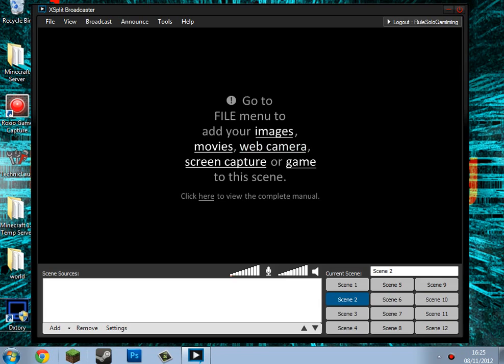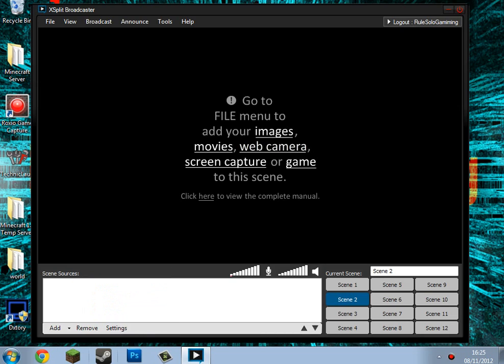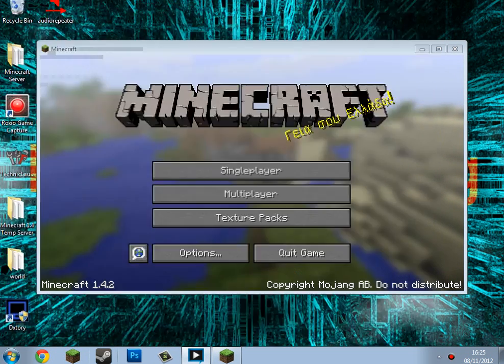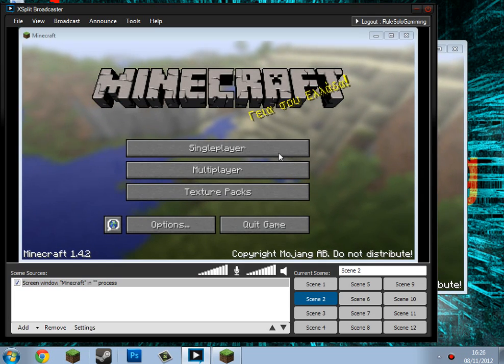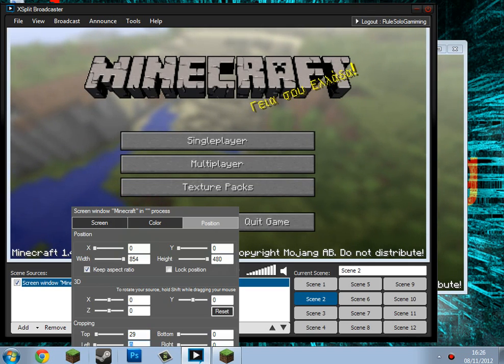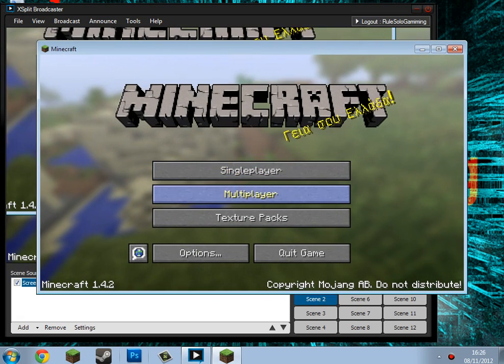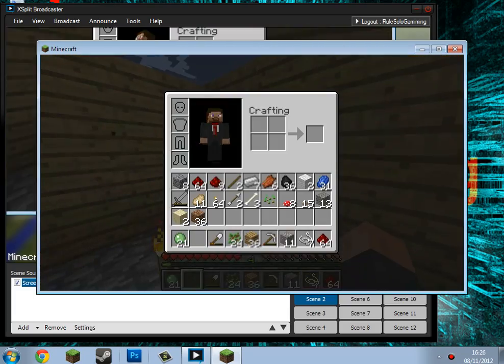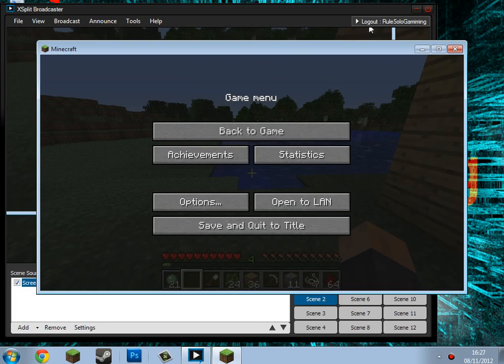How To Add Minecraft To XSplit Broadcaster Without Window Border HD